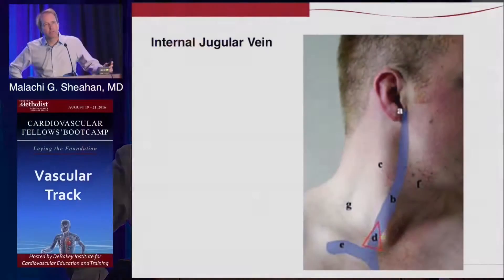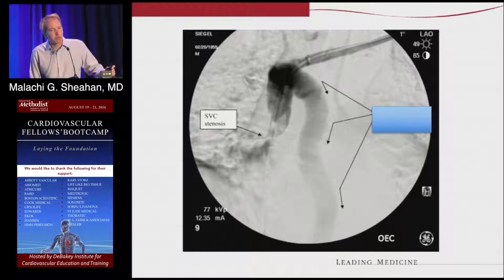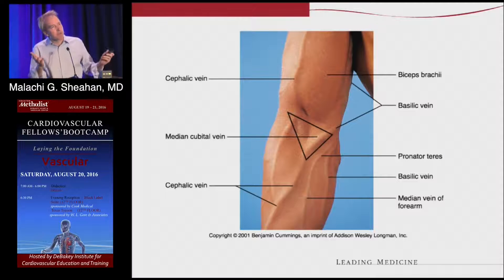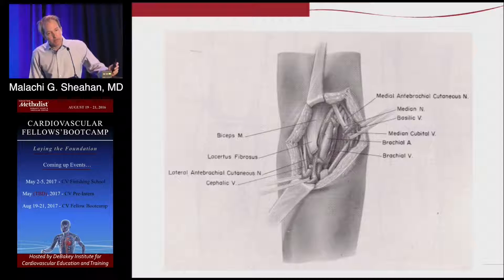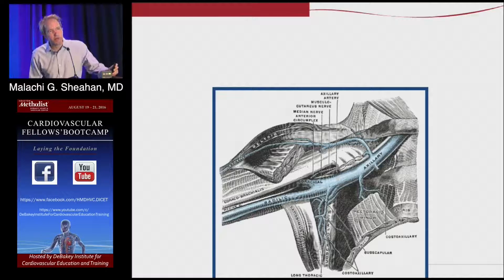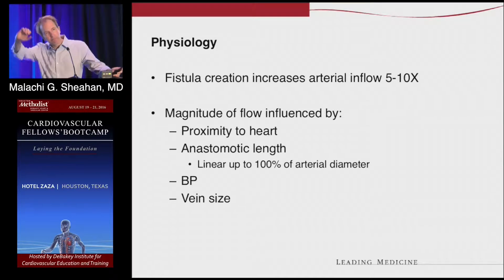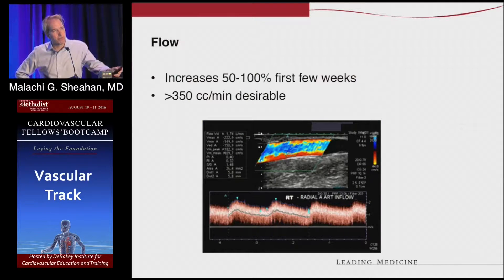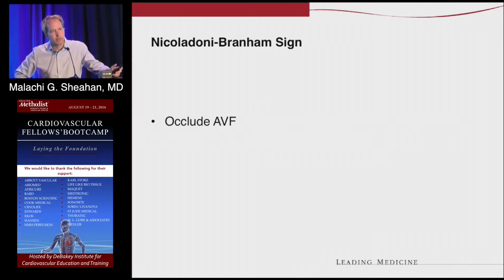Anatomy and Physiology (Malachi Sheahan, MD) Sunday, August 21, 2016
DIALYSIS ACCESS SESSION

Malachi Sheahan, MD